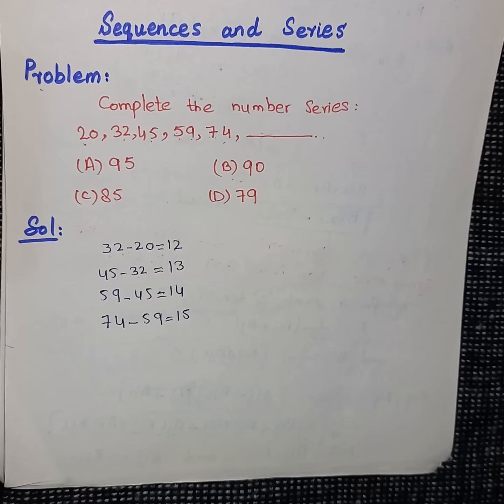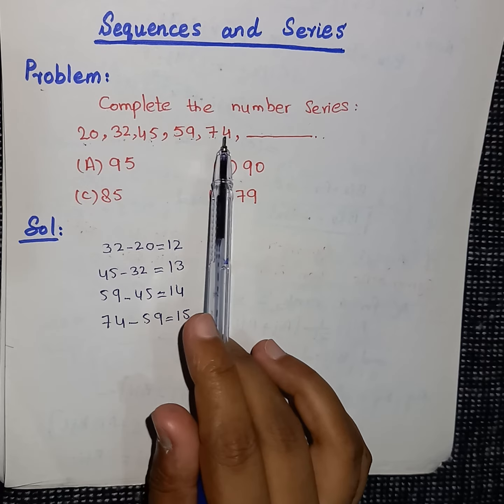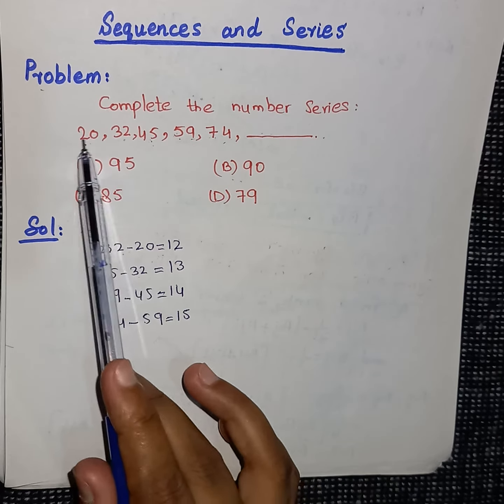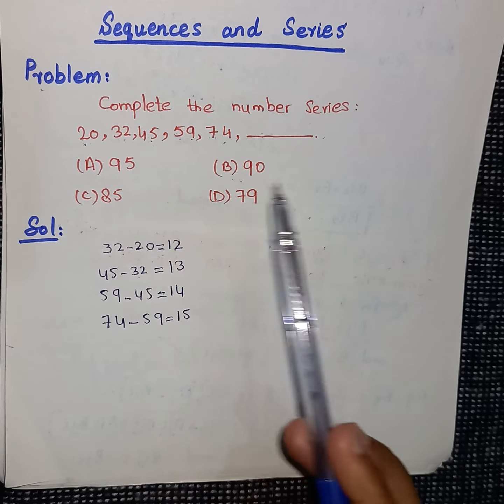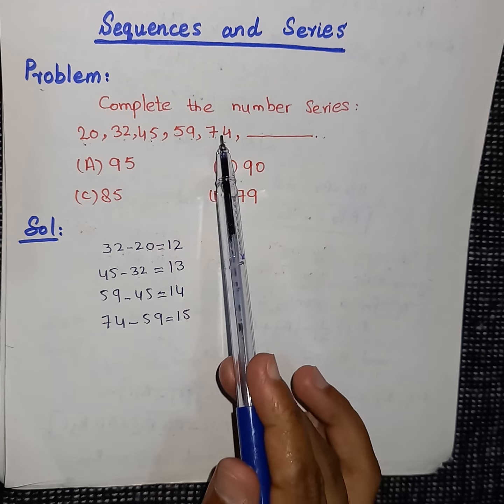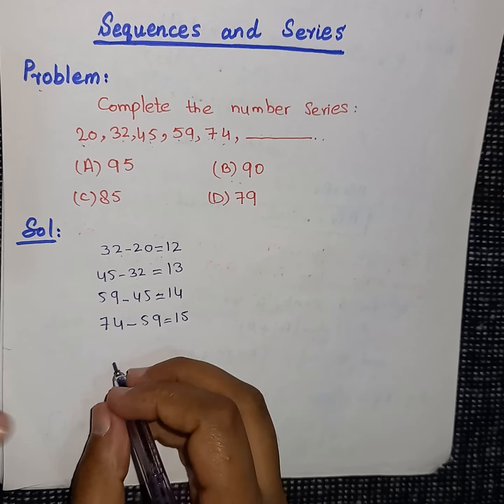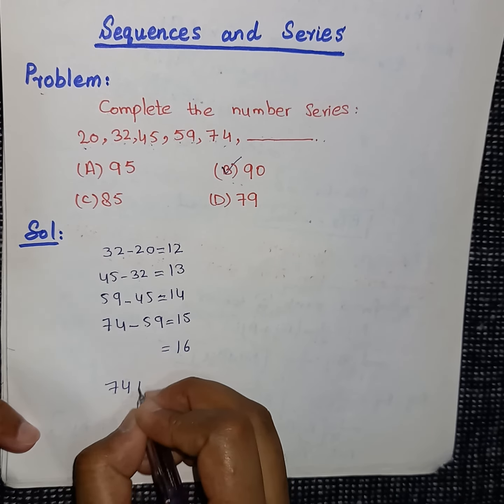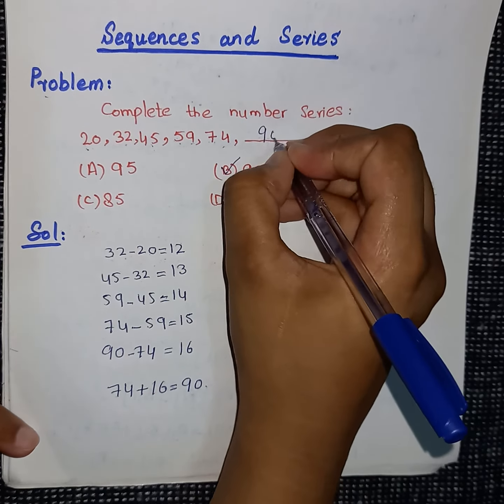Complete the number series 20,32,45,59,74,...